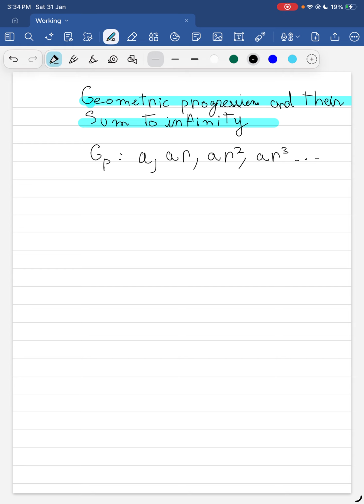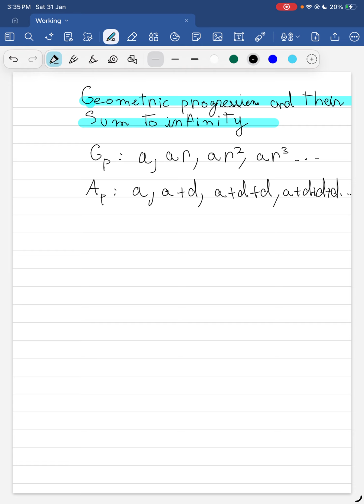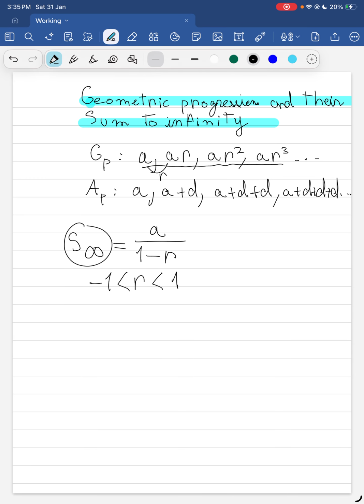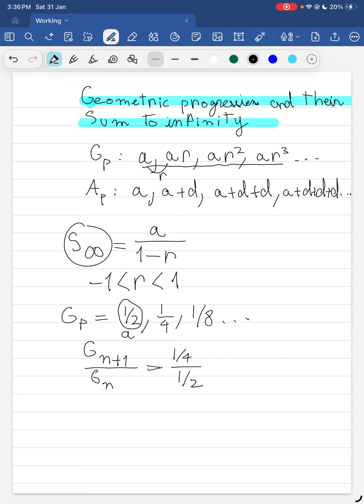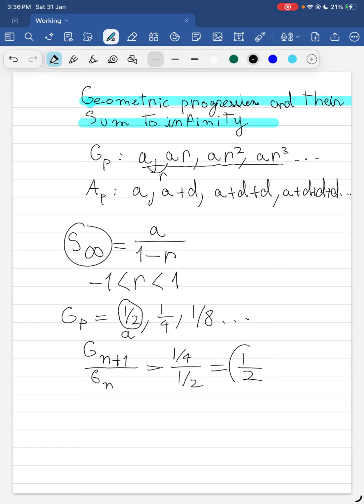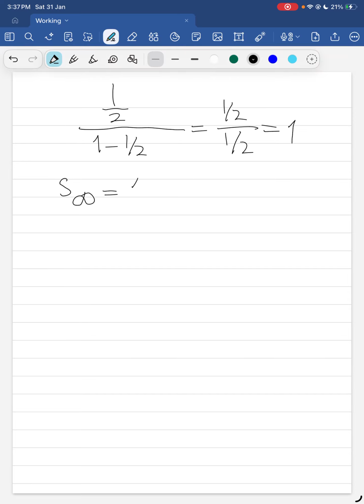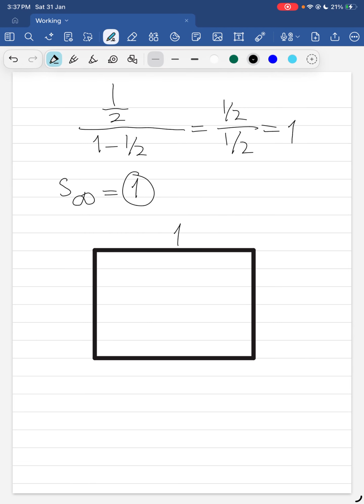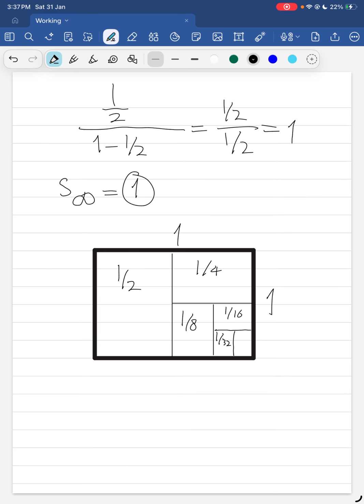Geometric Progressions and Their Sum to Infinity (IB Math)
IB math AA HL